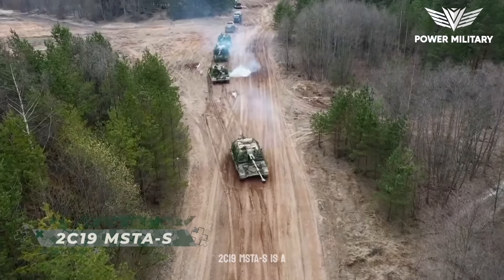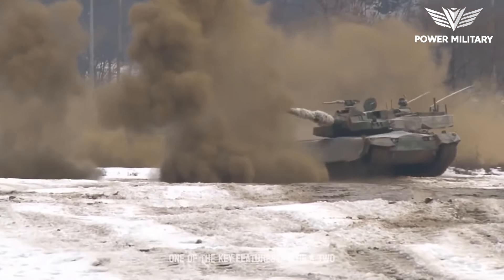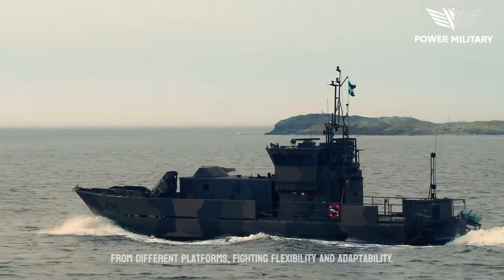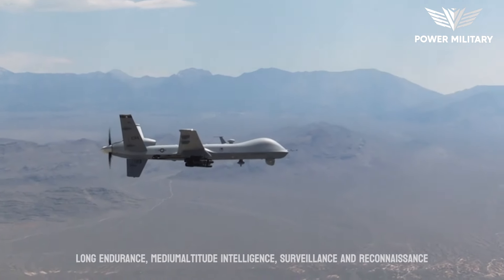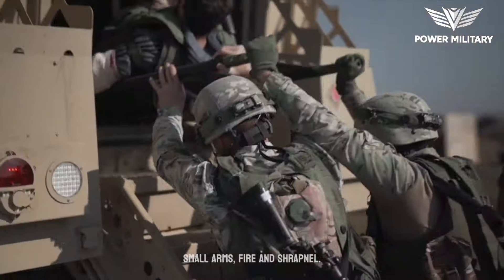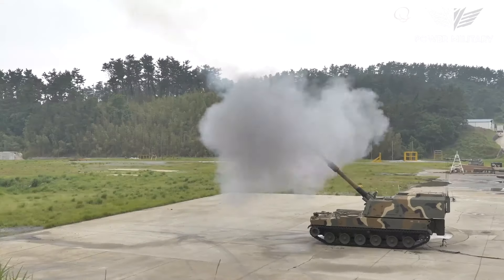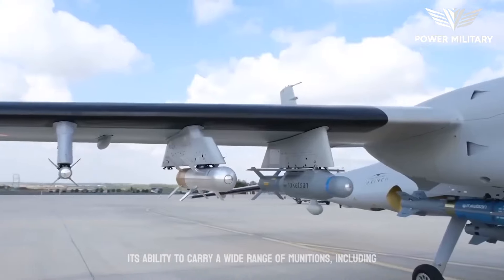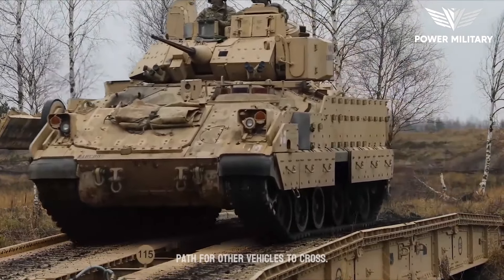Shock the World!! Türkiye's Latest Altay Tank Can Compete with Western Tank ▶ 129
Shock the World!! Türkiye's Latest Altay Tank Can Compete with Western Tank
The Altay Tank, a flagship of Turkish military technology, stands as a robust example of cutting-edge military vehicles at the forefront of armored warfare capabilities. As a main battle tank, the Altay exemplifies the fusion of advanced military technology and the strategic needs of modern armed forces. Its development marks a significant stride in the realm of military vehicles, showcasing Turkey's commitment to innovation and self-sufficiency in defense.

At the heart of the Altay Tank's capabilities lies its state-of-the-art features, including a formidable 120mm smoothbore gun, advanced fire control systems, and modular armor for enhanced survivability. These elements, integrated with cutting-edge military technology, cement the Altay's role as a powerhouse on the battlefield. The tank's sophisticated design and adaptive features underscore its significance in the landscape of modern military vehicles, highlighting the importance of technological advancements in shaping superior combat performance.

The Altay Tank's engineering brilliance and technological sophistication validate its position as a cornerstone of Turkey's defense capabilities. Its advanced capabilities and combat-ready design epitomize the evolution of military vehicles, marking a significant leap in defense systems. As a testament to Turkey's commitment to innovation in military technology, the Altay Tank exemplifies the seamless integration of robust defense mechanisms and cutting-edge military technology, reaffirming its status as a formidable force in contemporary armored warfare.

This Video researched by: Prof. Alex Altenwerth